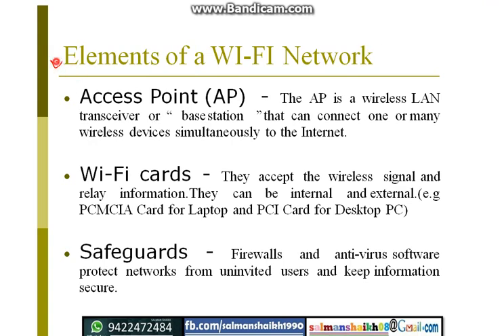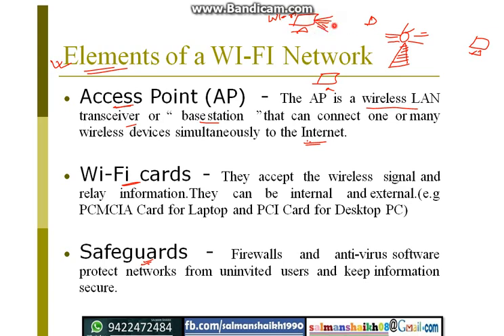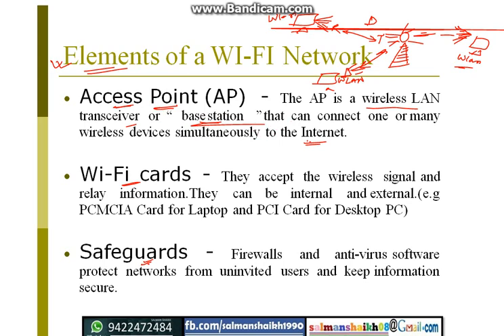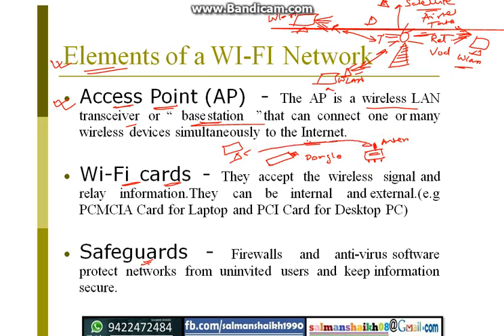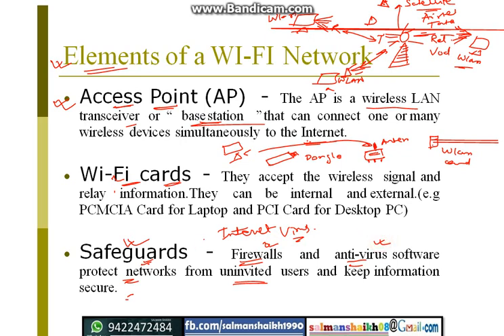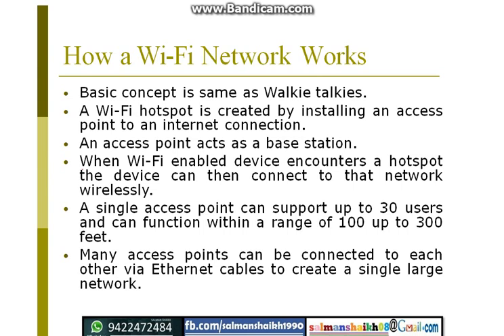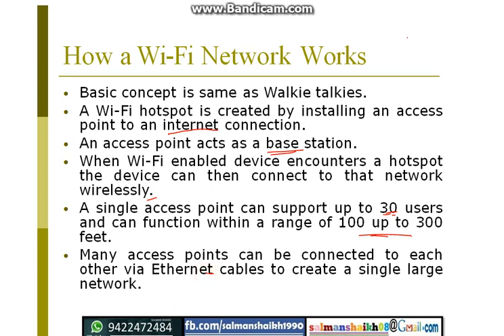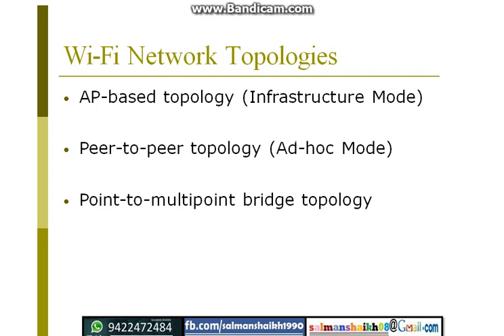BASIC ELEMENTS USED IN WIFI TECHNOLOGY ACCESS POINT CARDS